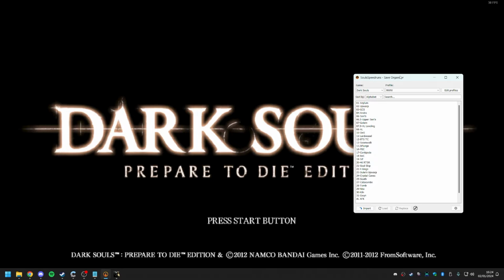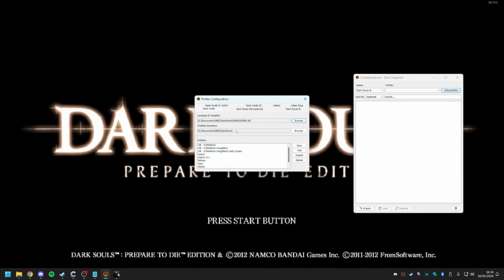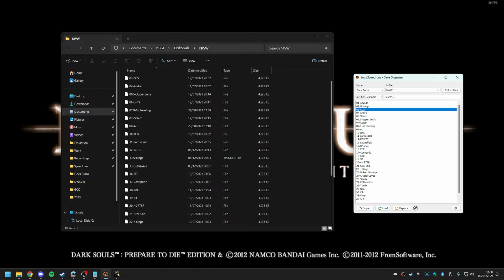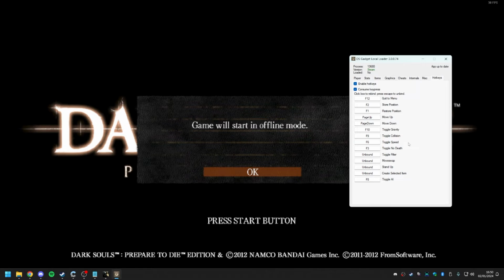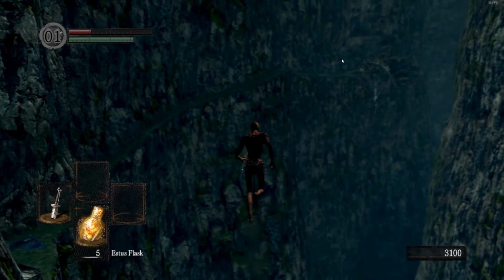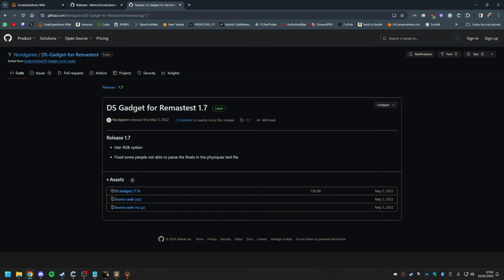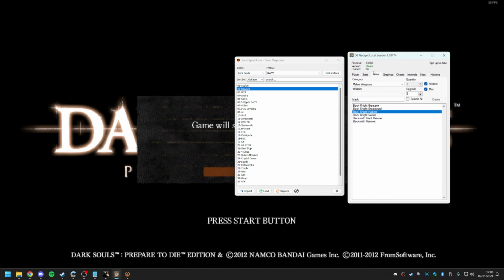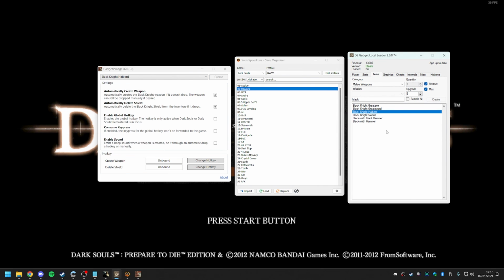Part 1 - Practice Tools and Learning Resources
In this episode we'll go over the main resources for learning available, and I'll teach you how to use the practice tools you'll need to both get started with your learning, but also practice now and into the future when you're more experienced.

This video is part of a guide to getting started with speedruns. Here's a link to the full guide in case you're watching this video on its own and not as part of the playlist

Links

Timestamps

0:00 Intro
0:11 SoulsSpeedruns Wiki
0:42 SoulsSpeedruns Discord Server
1:23 Save Organizer
5:30 Gadget
9:15 Gadgetlemage
11:44 Outro